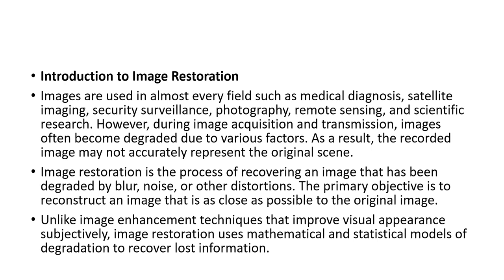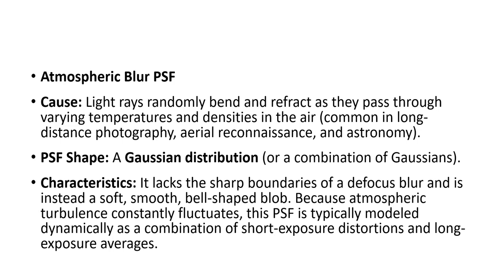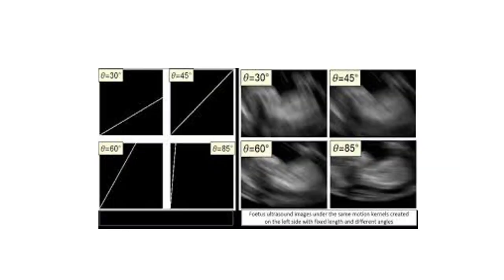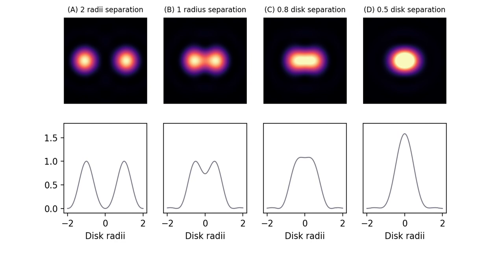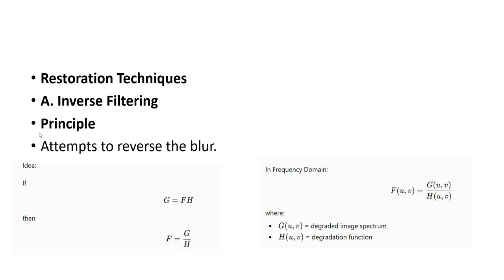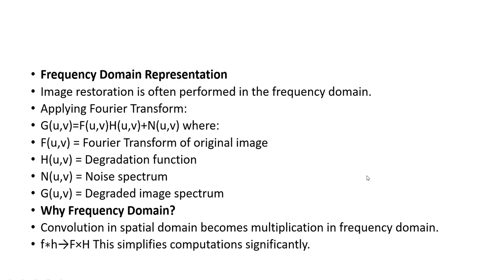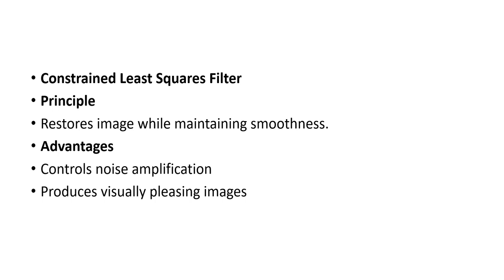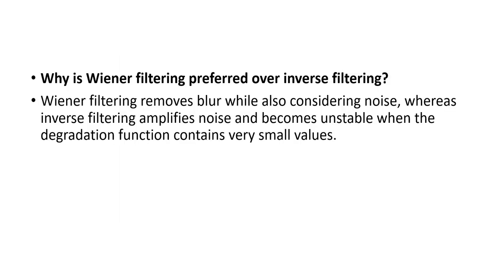Why Images Become Blurry: Understanding Image Blur and How to Restore Images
Explore the different causes of image blur, including motion blur, defocus blur, atmospheric blur, and sensor noise. Learn how blur affects image quality and why understanding image degradation is essential before applying restoration techniques.